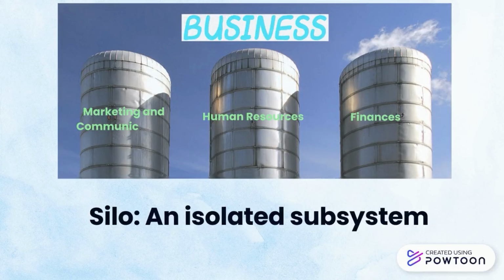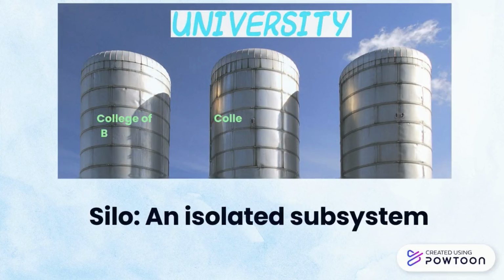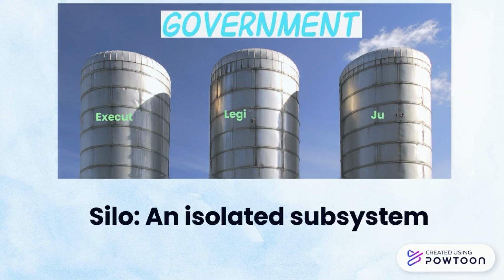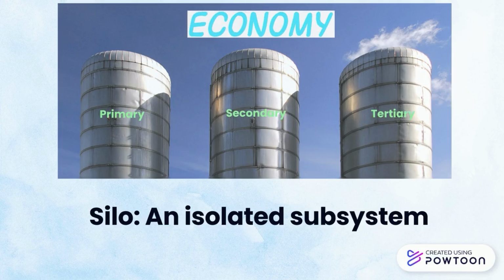P in Policy Part 3: Silos of Government and Research